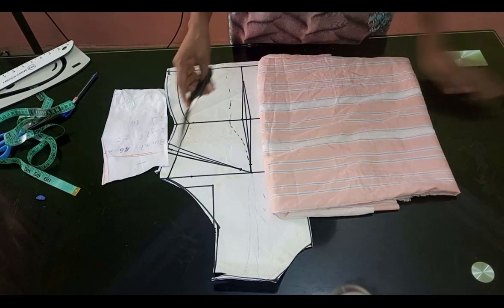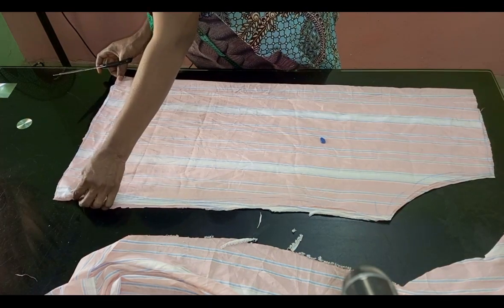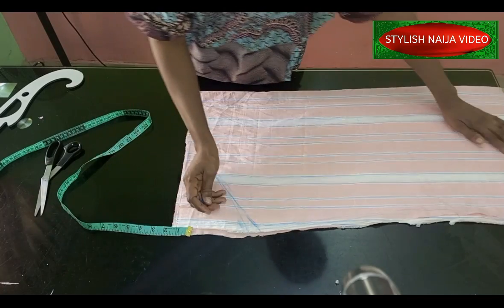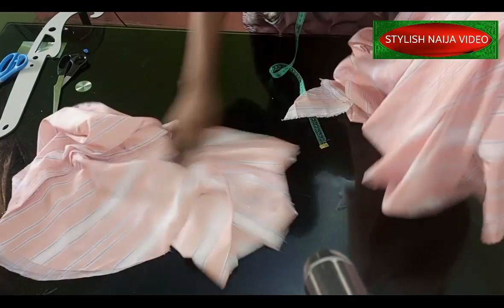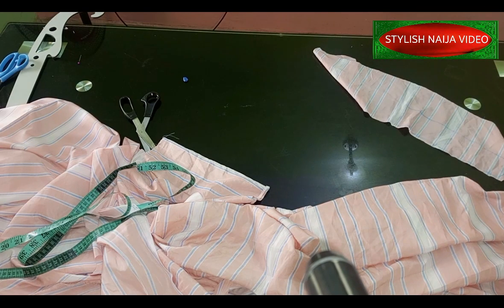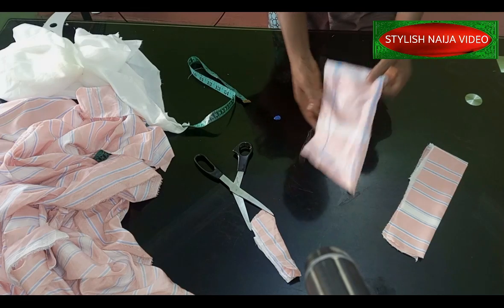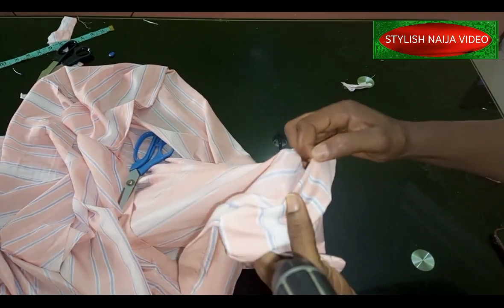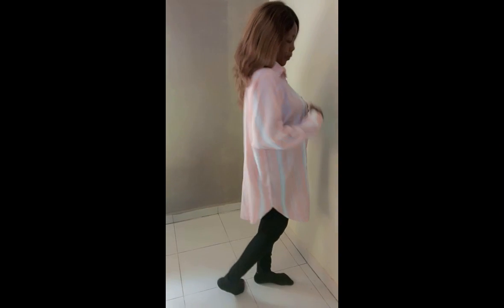How to Cut and Sew an Oversized Female Shirt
in this video you will learn how to cut and sew a female shirt
an oversized female shirt
easy cutting and sewing shirt for female